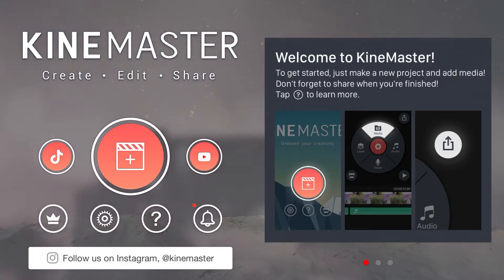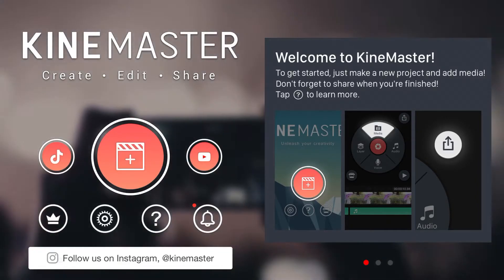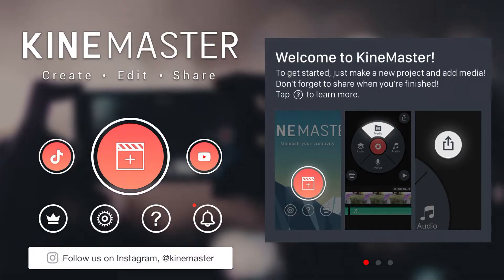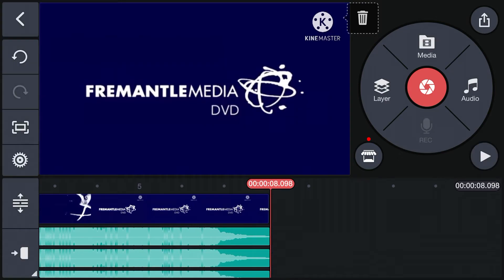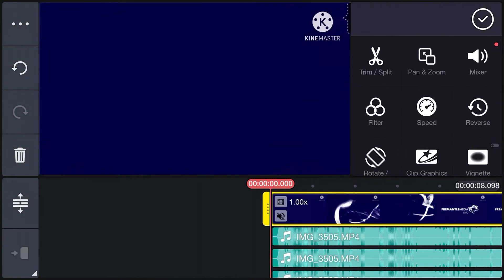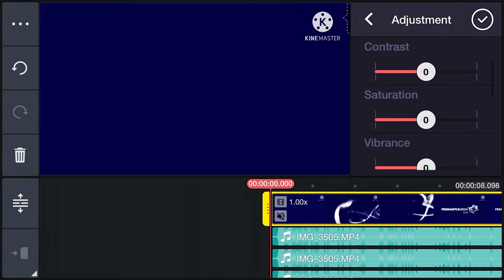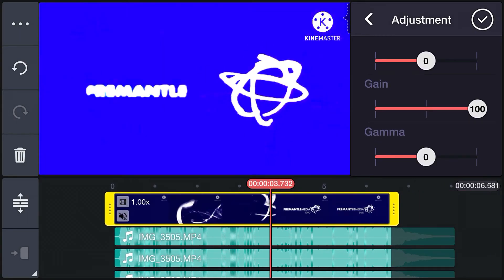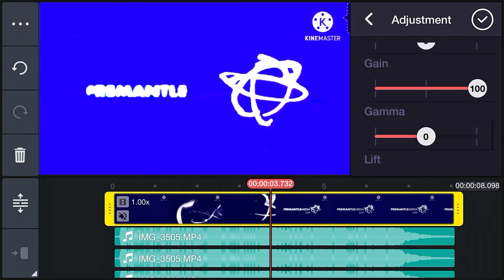How2 Make a earrape video